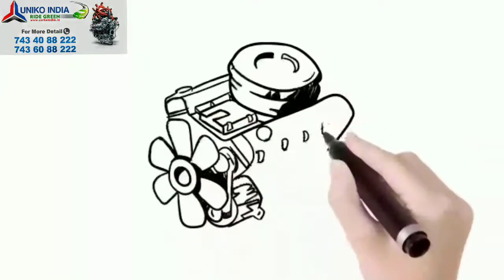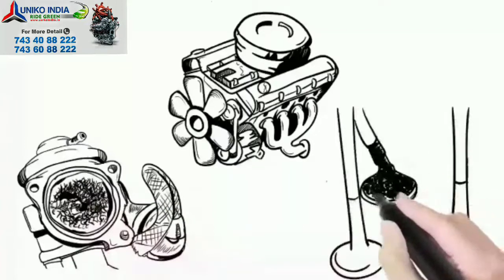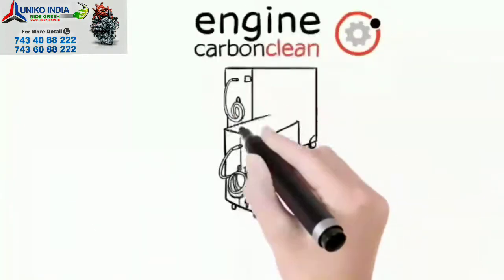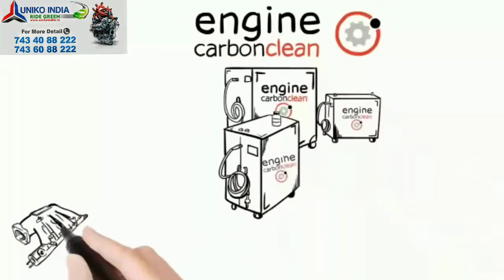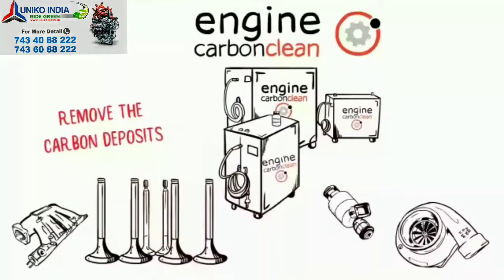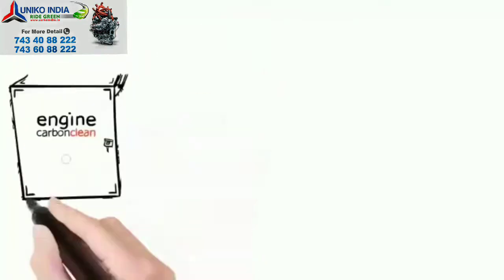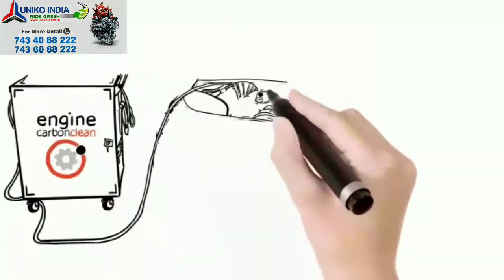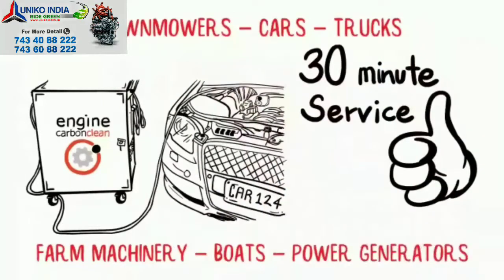Ride Green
Ride Green presents a unique & eco-friendly way to make your vehicle's engine valve,engine piston,EGR valve,Spark Plug,Catalytic Converter,Diesel Particulate filter and Exhaust Pipe carbon free & Efficient,using advanced Hydrogen Technology(Chemical Free)